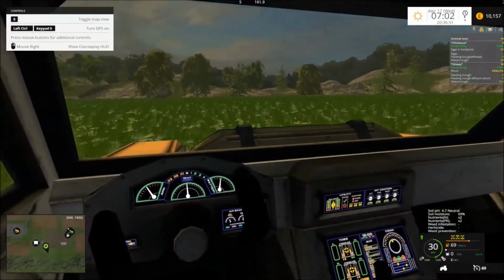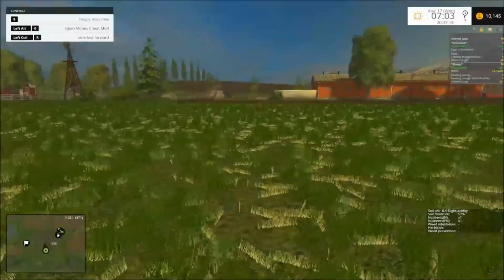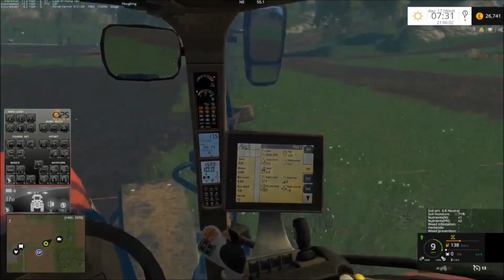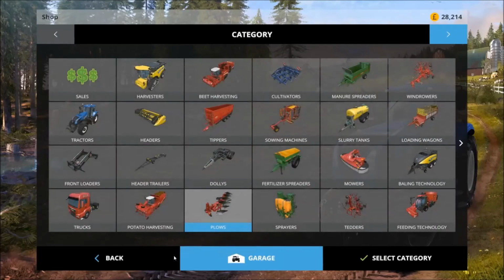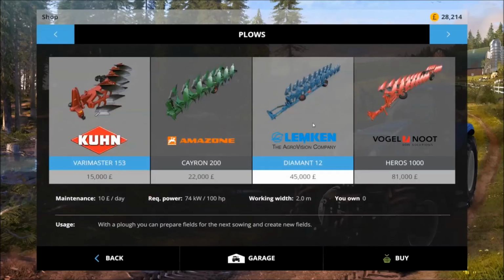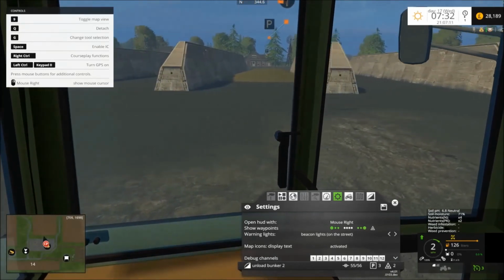Farming sim 15 Toby ep9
Thanks to Giants for the game
Thanks to Johnny Vee for the map